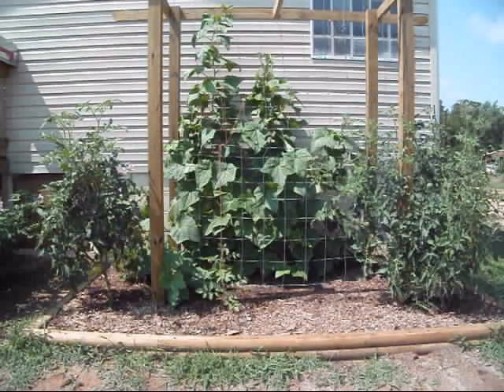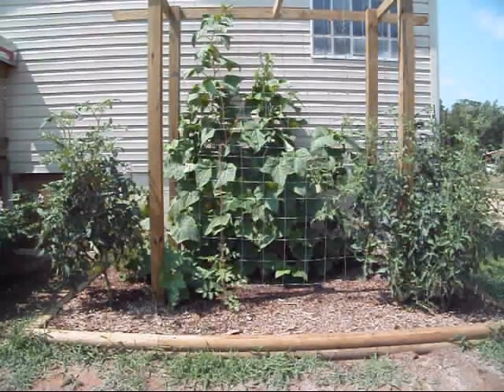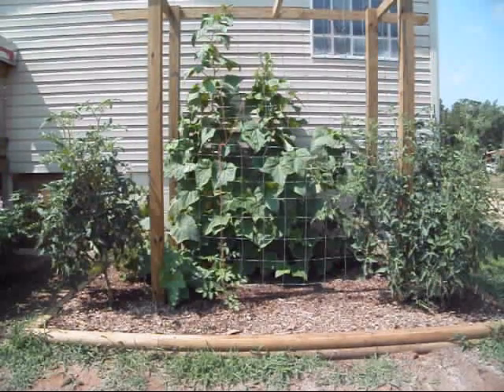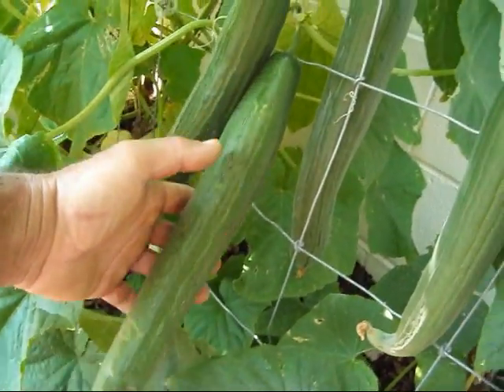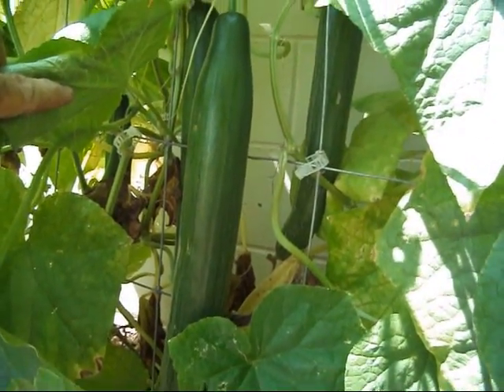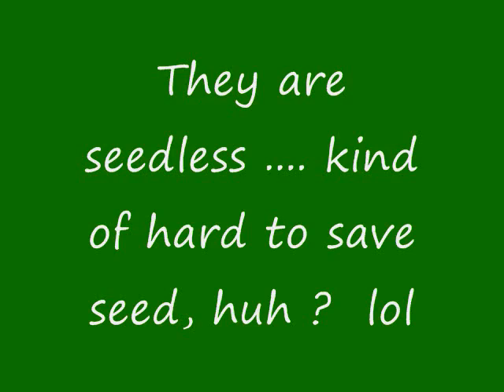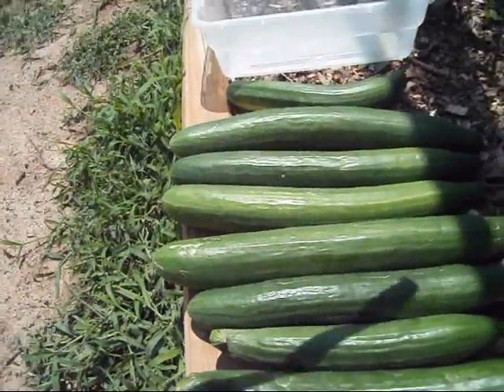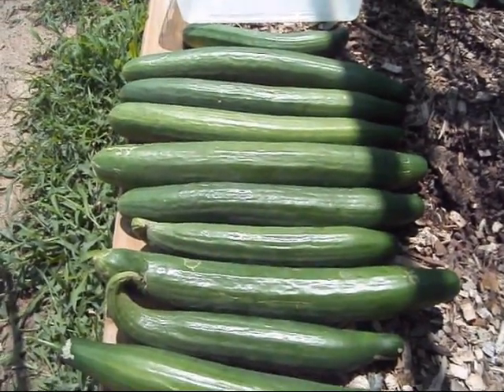English Cucumbers - They're kinda big !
These are some cukes that were grown from seed given to me locally. They are huge, and very good tasting. Production was pretty good too.